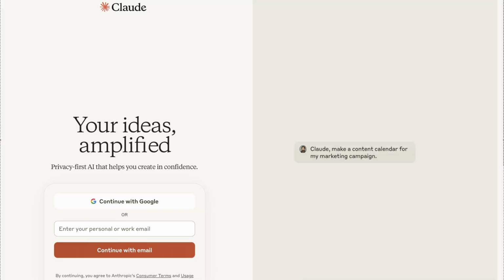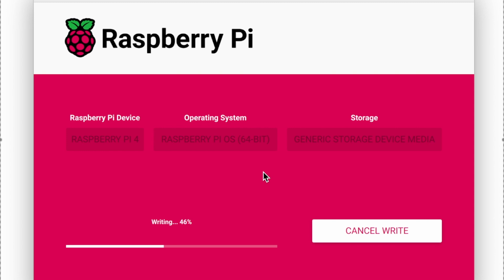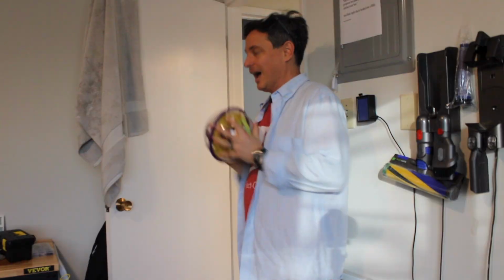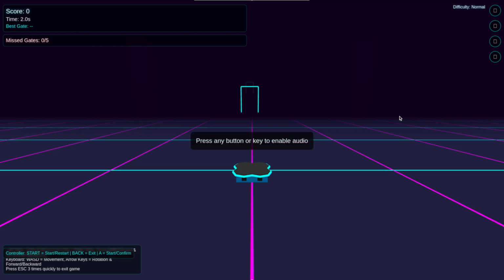I Built a 3D Drone Racing Game for the Raspberry from Scratch - in a couple days!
I'm excited to share my latest project - a complete 3D drone racing game built with AI! In this video, I walk through the entire development process from initial concept to final optimization for Raspberry Pi.

What You'll Learn:

What equipment you'll need to build this game
How to craft your prompt for Claude.ai to generate the game
Some tips on things to include in the prompt
Testing and how to get the AI to help you improve the game

Game Features:

First-person drone racing through procedurally generated gates
Collectible power-ups to increase your score
Full gamepad and keyboard support
Dynamic scoring system
Optimized performance for Raspberry Pi